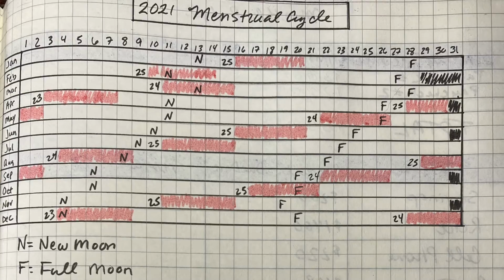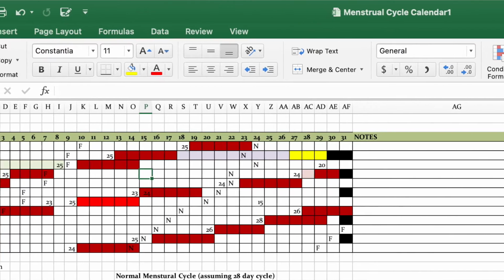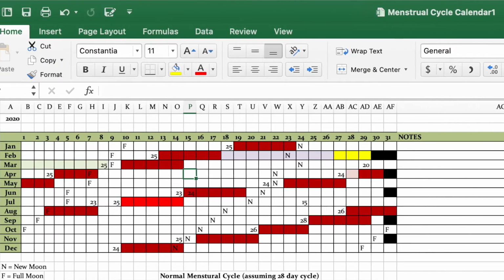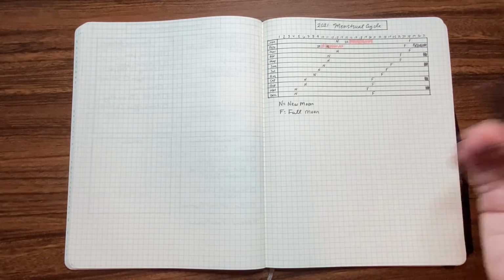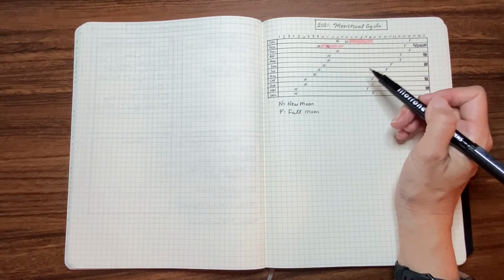Bullet Journal or DIY Planner layout idea - How to Track Your Menstrual Cycle in your planner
Are you looking for a new Bullet Journal or DIY Planner Layout idea? In this video, I walk through how I create my menstrual cycle tracker in DIY Planner. This has served as a useful tool in being able to predict and plan for my cycle each month.

Items used in this video:
XL Moleskine Notebook (squared/grid) 7.5 x 9.5
Morefone Calligraphy Pens (No bleed)
Zebra M301 7mm Mechanical Pencil
Crayola Super Tips Marker Set Washable
Phone Ring Light Overhead Mount

FAQ